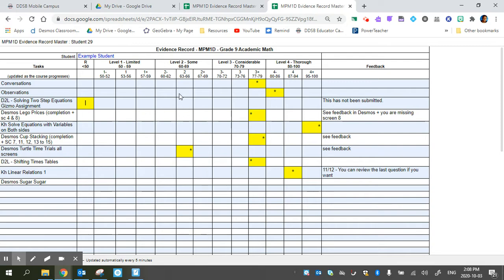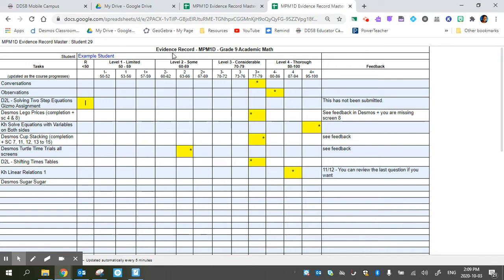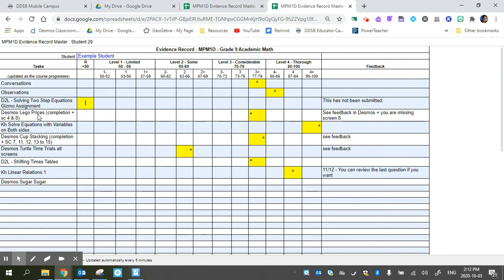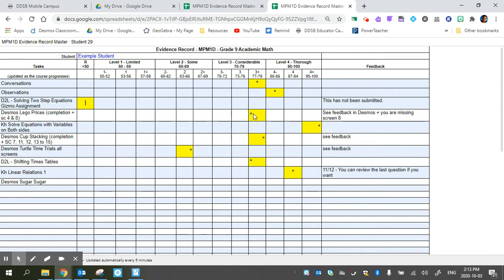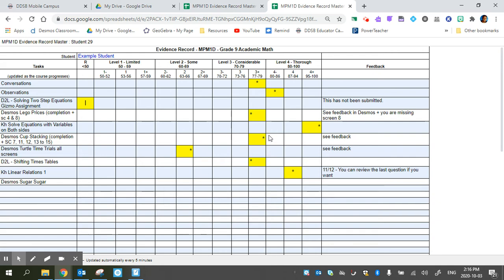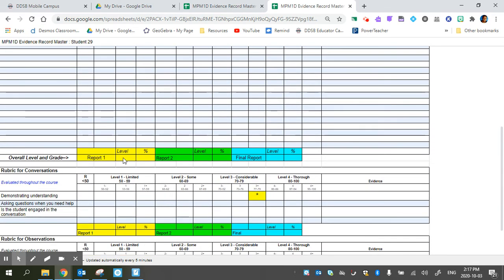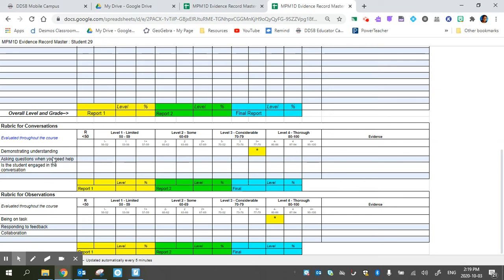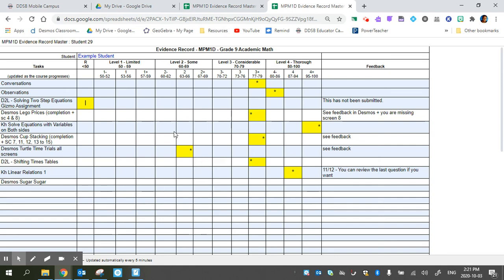Evidence Record Explained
Video for students, parents and school administrators explaining how the Evidence Record works as an Evaluation tool.
Ontario Secondary, 2020